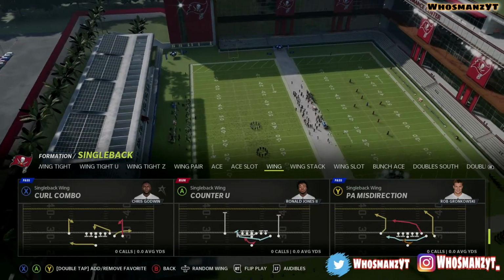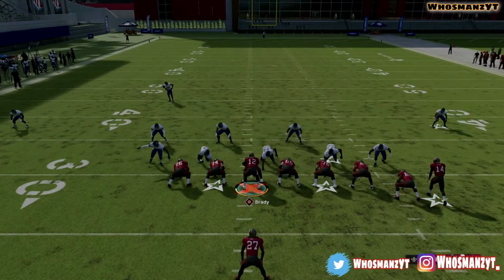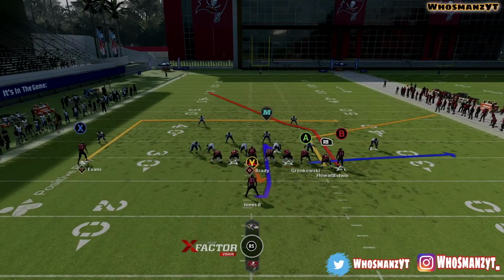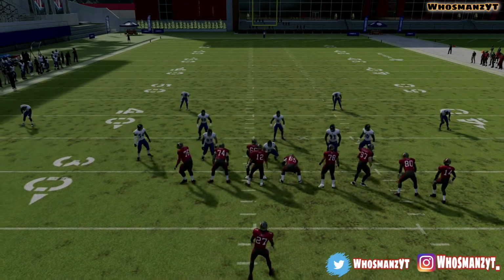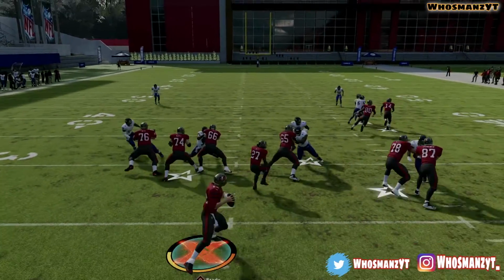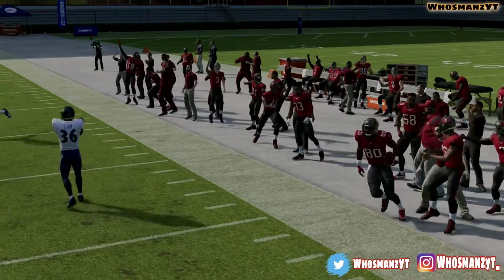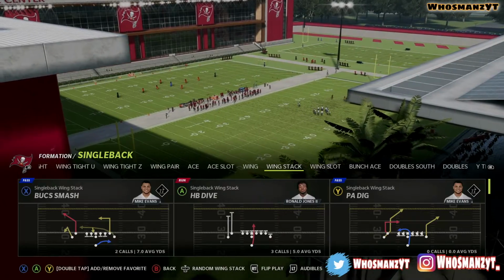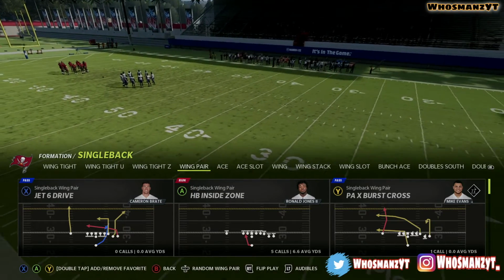Torch Cover 3 With This! (32 Teams Playbook)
This Is a 32 team series where I use every team, and their respective playbook. There are plenty of cover 2, 3, and 4 beaters along with man beaters. Make sure to watch the entire video to see every play. There are many great plays and sleepers.

Anchor Gaming